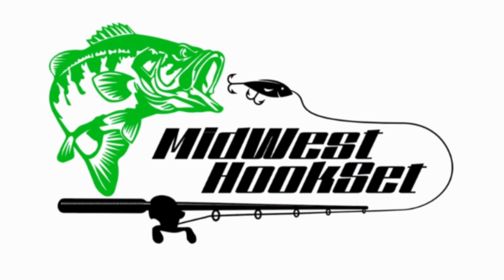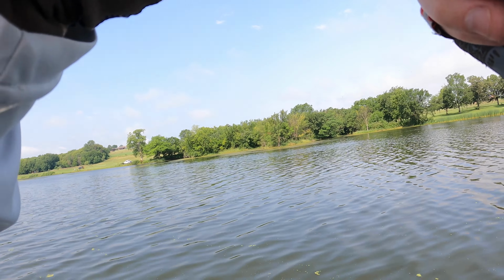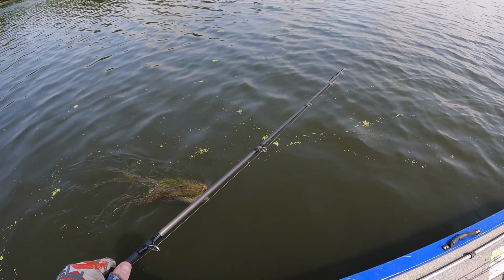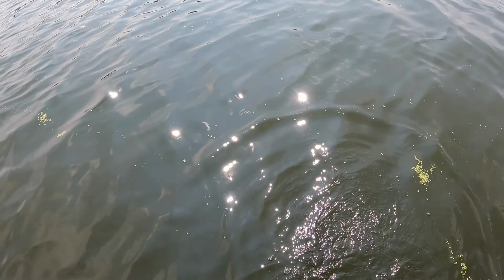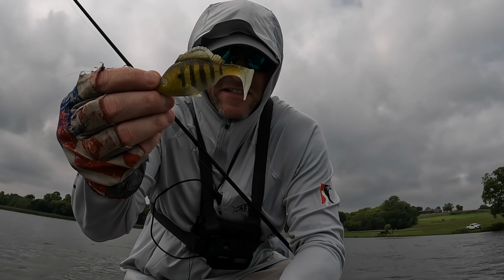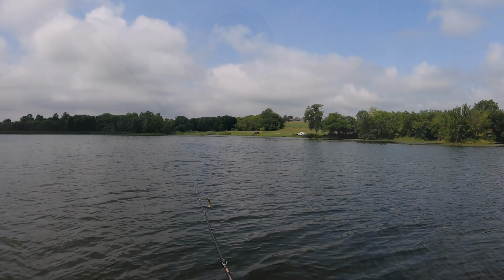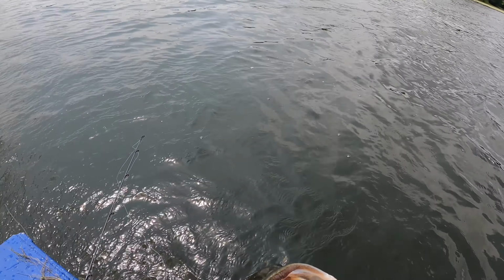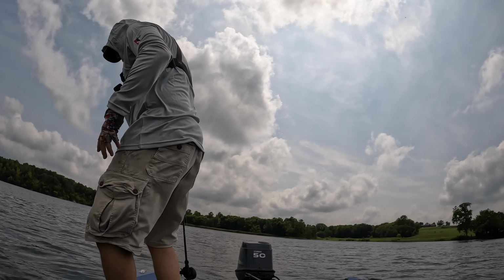Fishing Nothing but the Sleeper Gill and Dark Sleeper! I Love These Things!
Another successful day on the water with a couple new favorite lures.